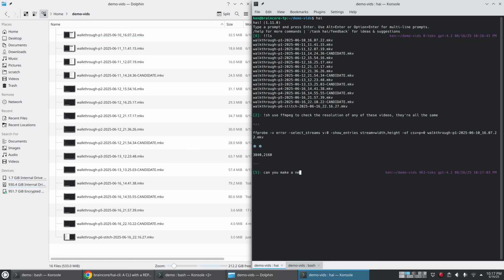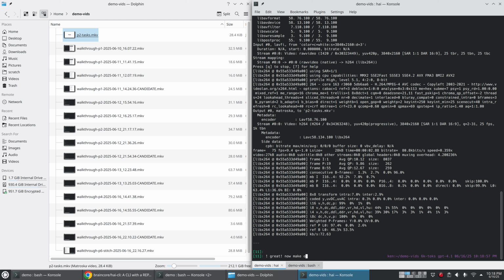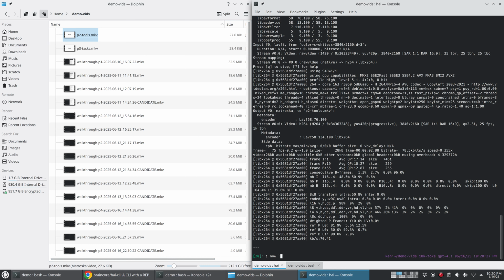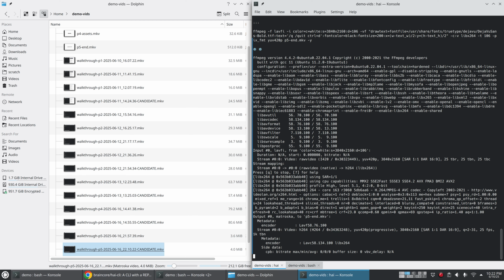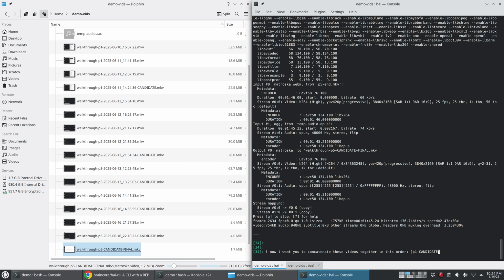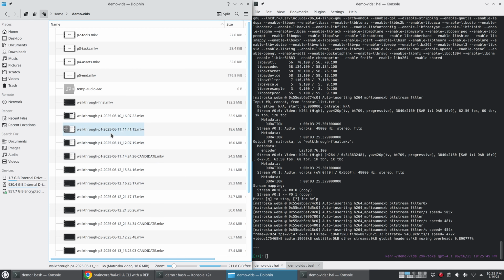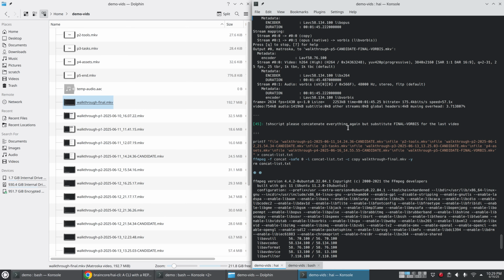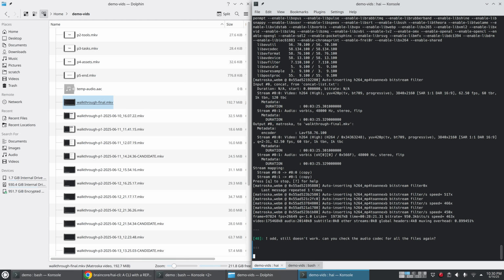Making the hai walkthrough with ffmpeg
This was an impromptu recording and isn't intended to be expository. Instead, it shows how you can effectively futz around with programs you barely know with the help of hai.

Specifically, the video shows how to use the `!sh` tool with ffmpeg to stitch together a video with very little knowledge of ffmpeg.